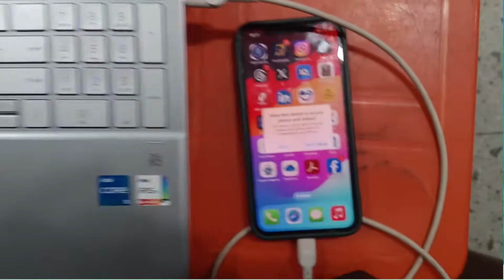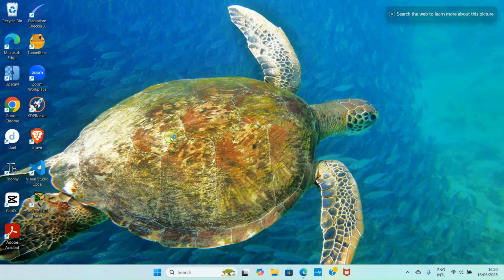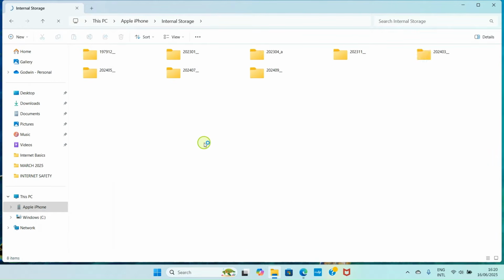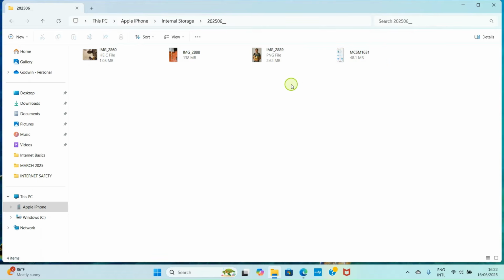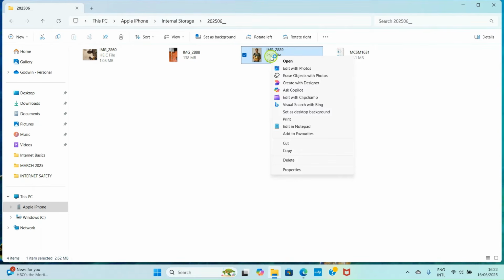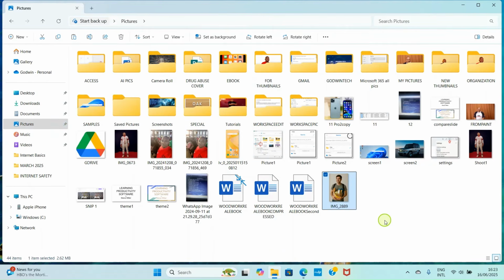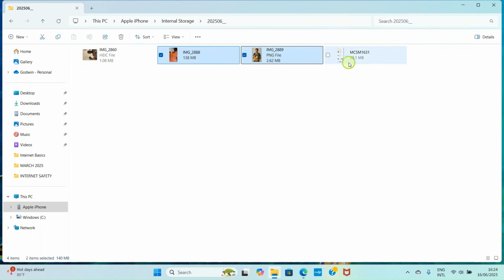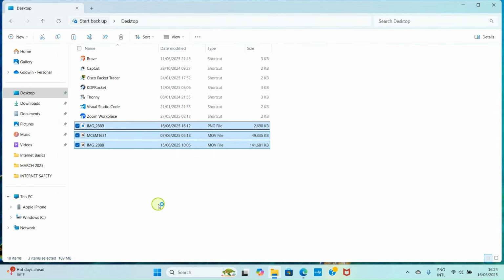How to Transfer videos and pictures from an iPhone to a Laptop - Send things from iPhone to PC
In this video tutorial, learn how to transfer videos and pictures from an iPhone to a laptop. It is a guide on how to send things from iPhone to PC. File sharing is one thing computer and smartphone users do everyday. In this video tutorial, you will learn how it is done. Whether you work in an organization or an individual that run a business of his own, you may encounter file sharing task one day. So, learn how it is done from this file sharing tutorial.

How to Transfer videos and pictures from an Android phone to a Laptop  - Send things from Android

Video Chapters ⏰
00:00 Introduction to file sharing from iPhone to laptop
00:21 How to connect an iPhone to a laptop with USB cable
01:29 How to access iPhone contents on a laptop
02:22 Transfer pictures from iPhone to a laptop in 2025
04:40 How to transfer videos from iPhone to a laptop
05:01 Send pictures and videos from iPhone to a laptop
06:21 Conclusion on iPhone file transfer to PC